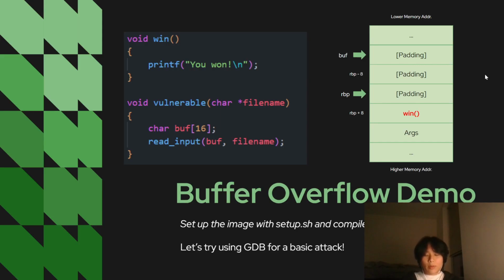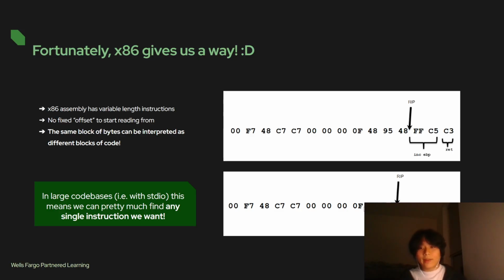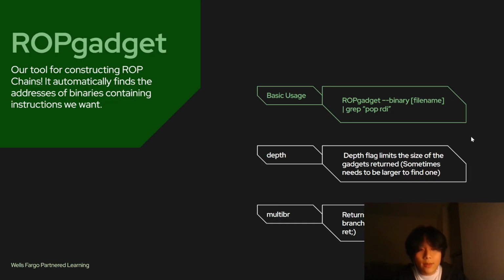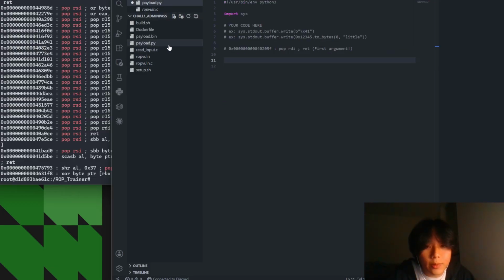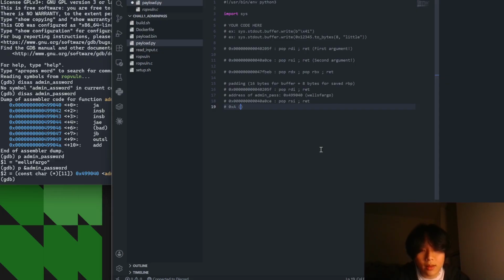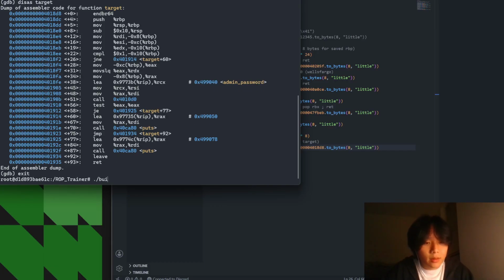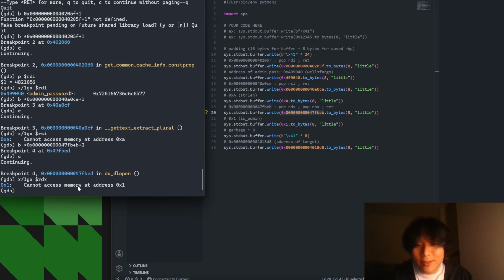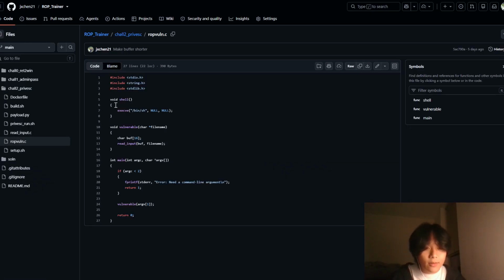ROP Trainer Challenge 1: Admin (By)Pass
Challenge 1 for ROP Trainer demo